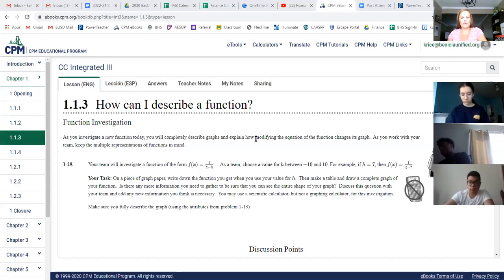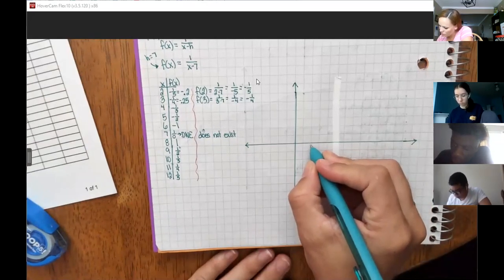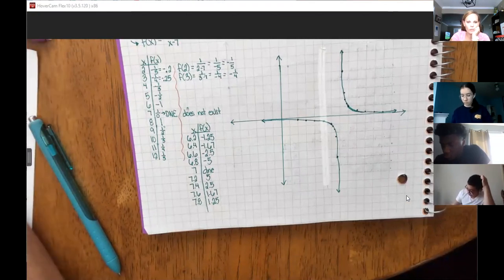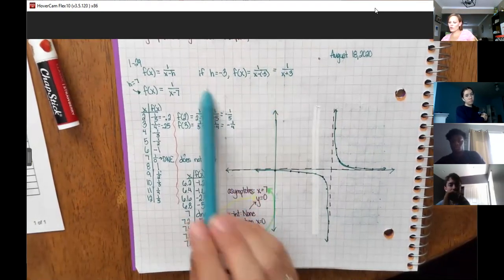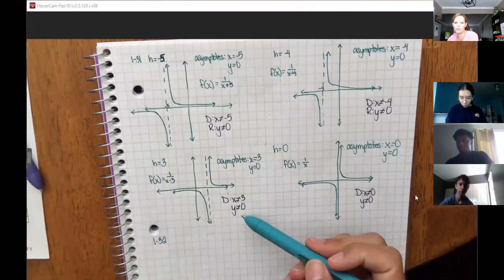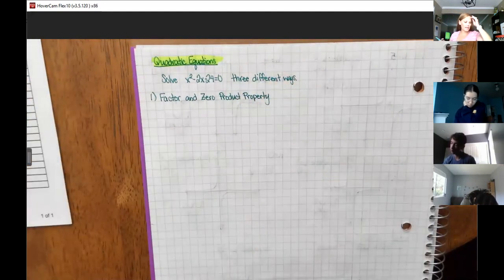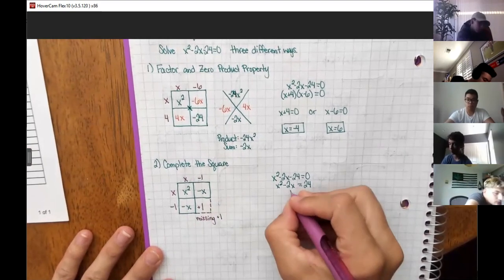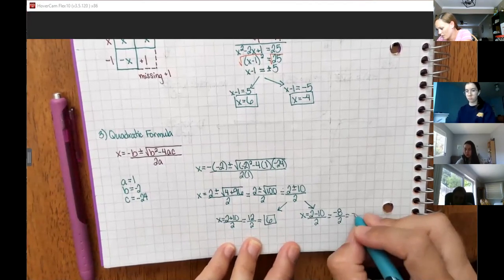For IM3 8/20/21